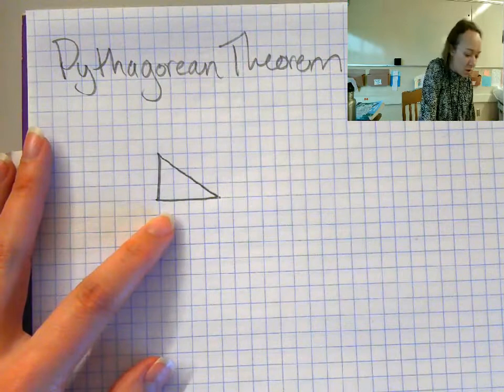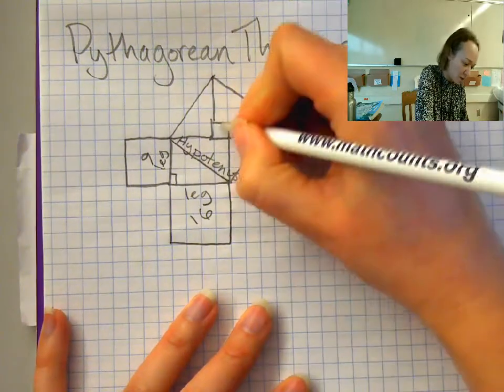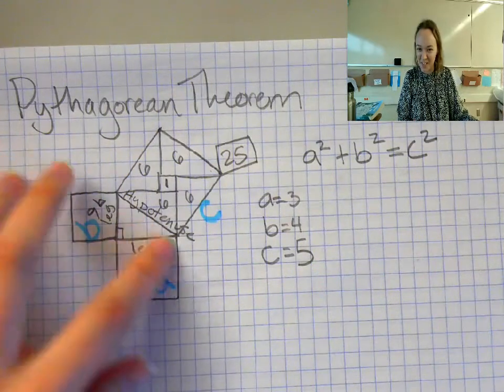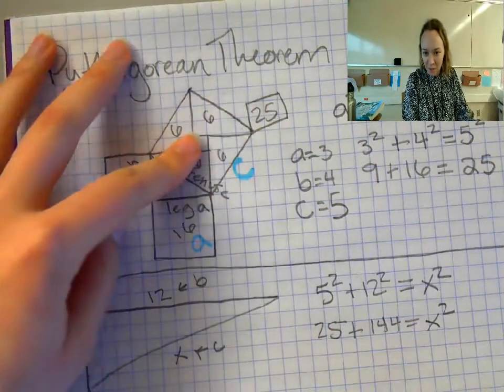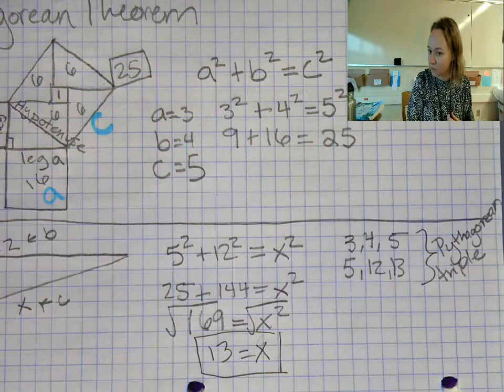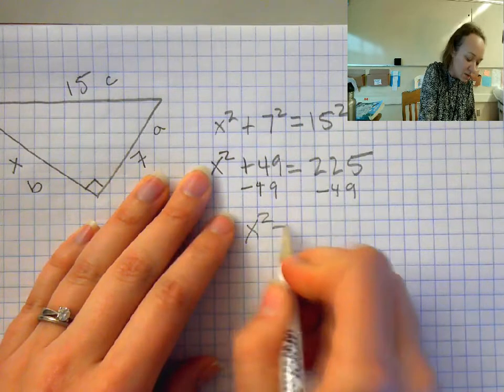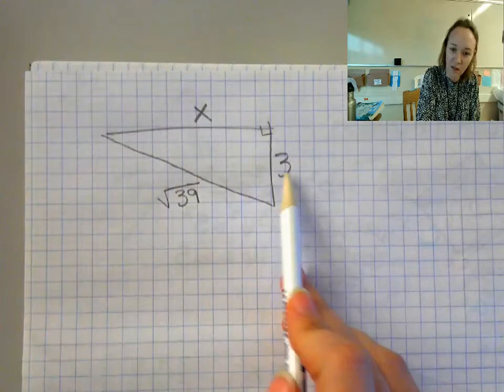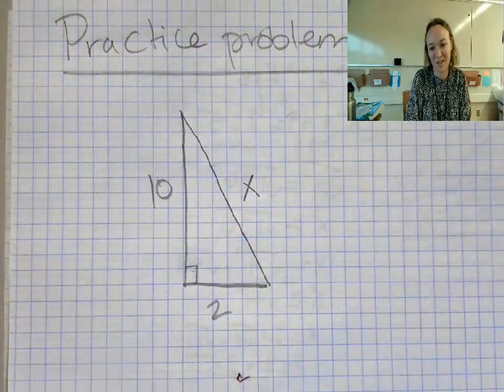Pythagorean Theorem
With rational and irrational side lengths